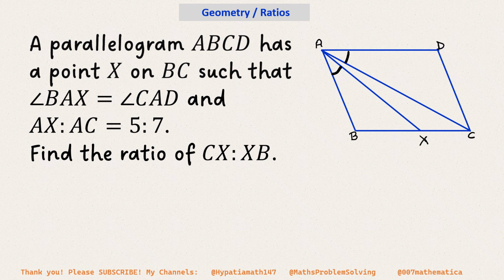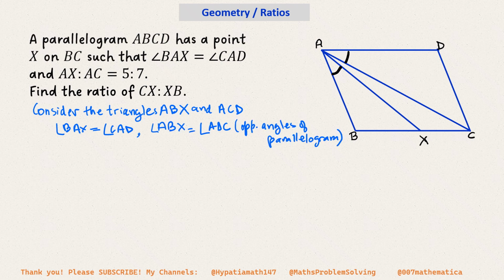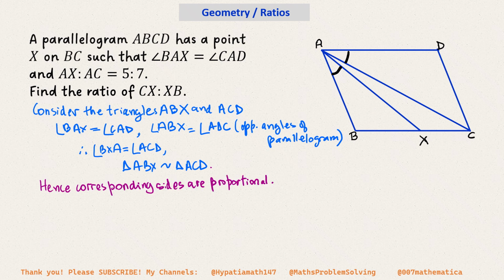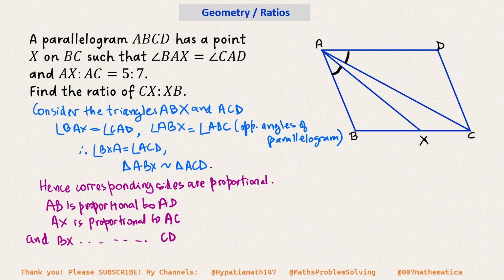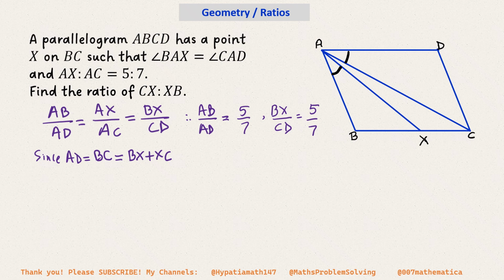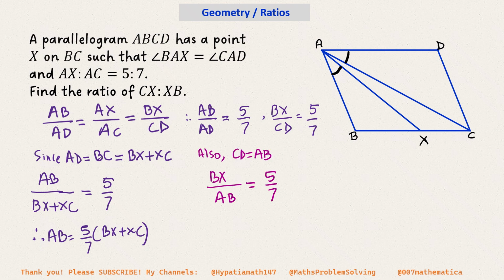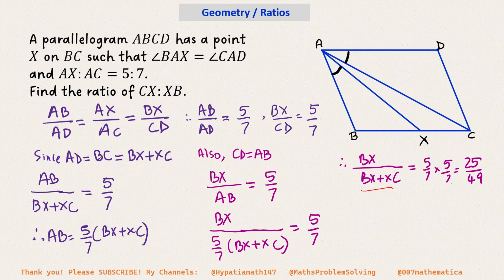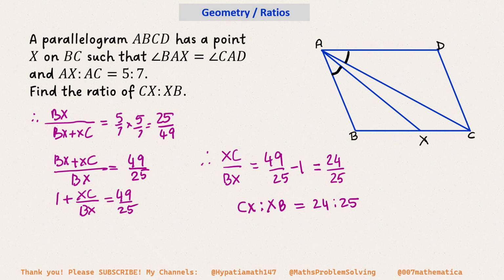Geometry / Ratios / Challenge Maths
A parallelogram 𝐴𝐵𝐶𝐷 has a point 𝑋 on 𝐵𝐶 such that ∠𝐵𝐴𝑋=∠𝐶𝐴𝐷 and 𝐴𝑋:𝐴𝐶=5:7.
Find the ratio of 𝐶𝑋:𝑋𝐵.